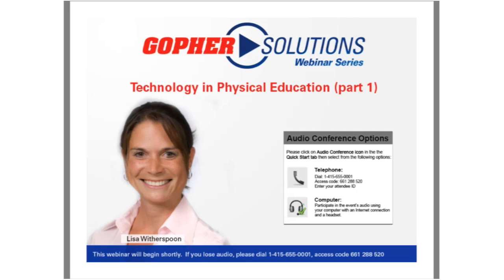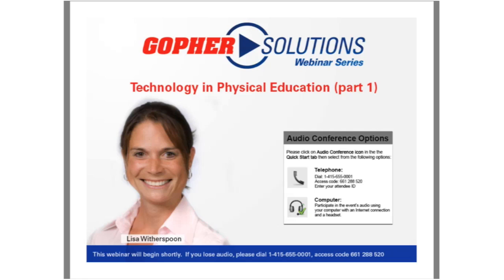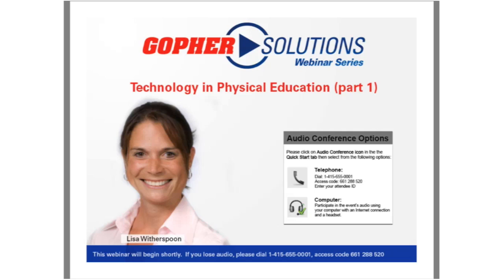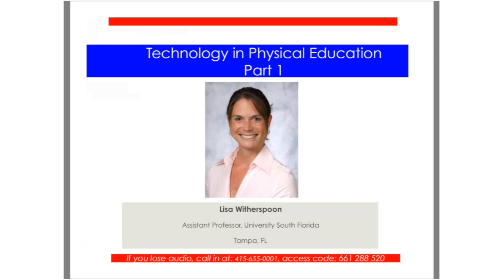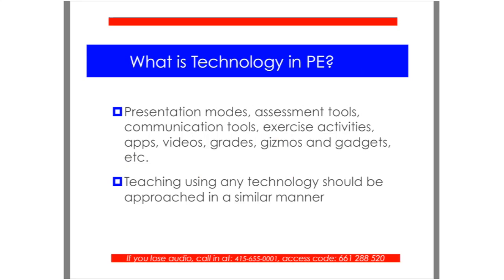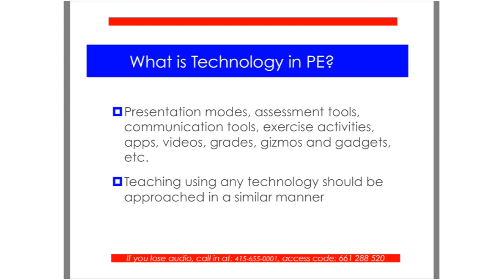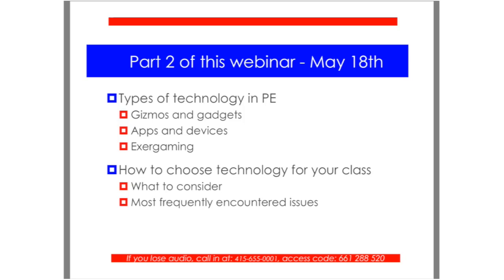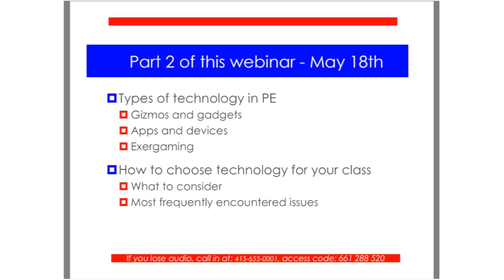Technology in Physical Education Part 1